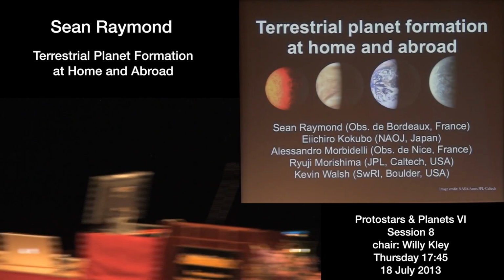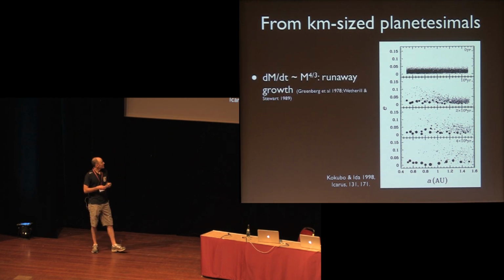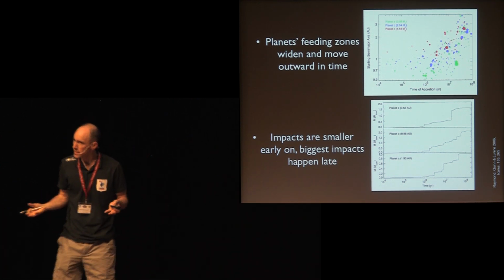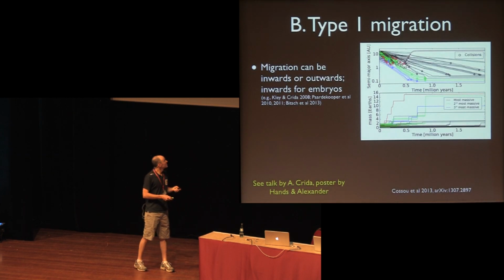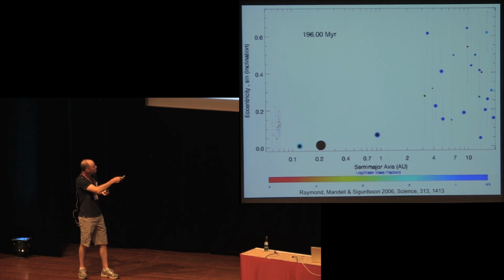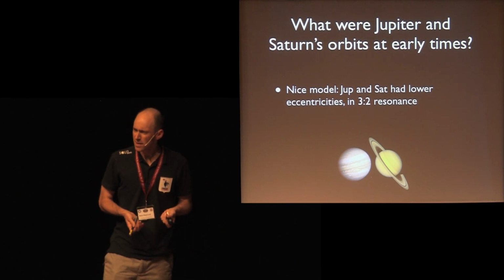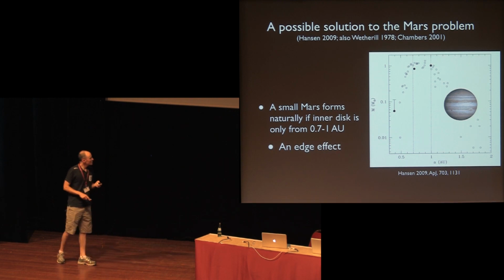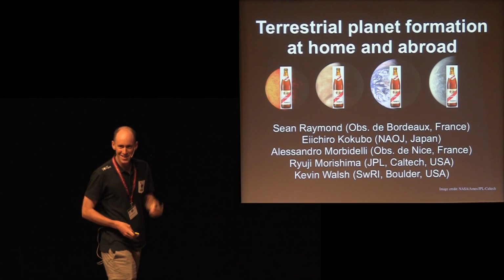27. Sean Raymond - Terrestrial planet formation at home and abroad